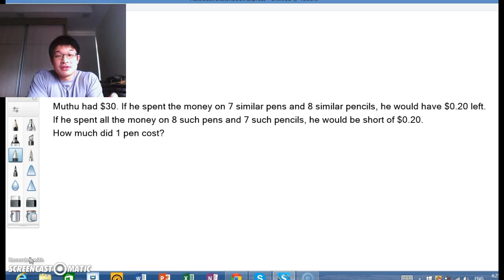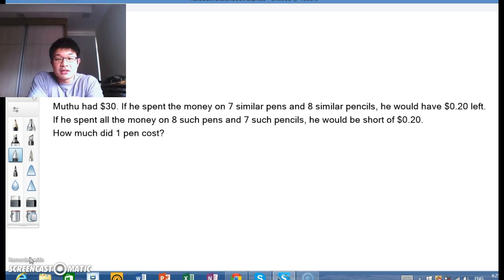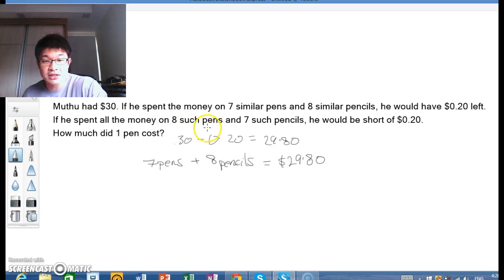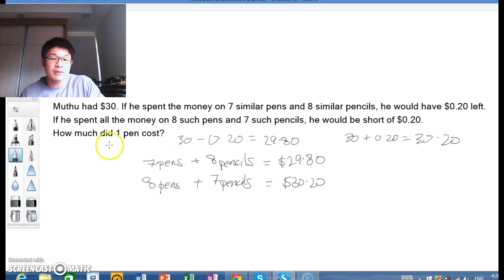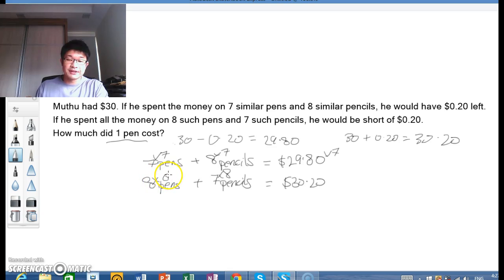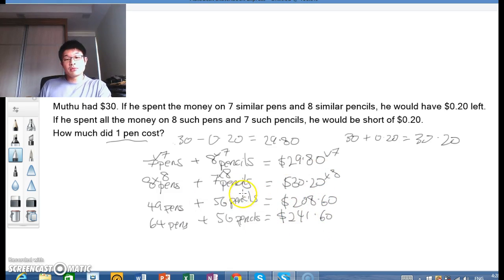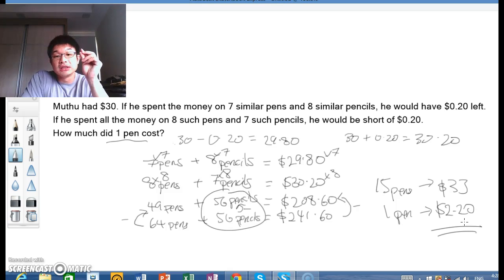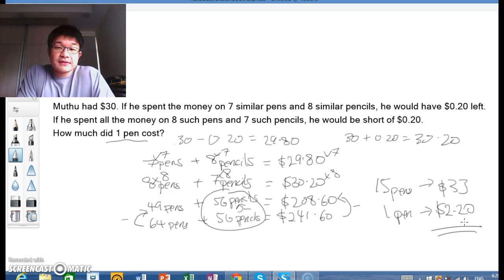Primary 4- A higher order alternative for faster students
Try this question out!

Muthu had $30. If he spent the money on 7 similar pens and 8 similar pencils, he would have $0.20 left.
If he spent all the money on 8 such pens and 7 such pencils, he would be short of $0.20.
How much did 1 pen cost?

This question can be solved via different methods. However, since there has been quite a bit of chat about whether or not the algebra method can be used at primary school, I decided to use this question to illustrate how we can use algebra in primary school.

This video shows how a question is solved using simultaneous equations but without the complexity of typical algebra solutions. Sounds like a paradox but, it is true that we can present an algebraic solution without using X and Y.